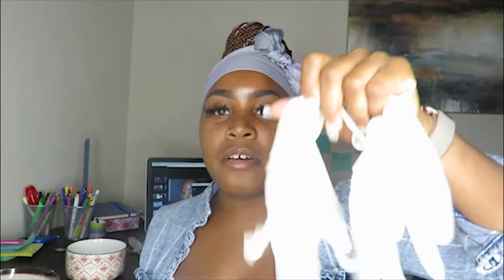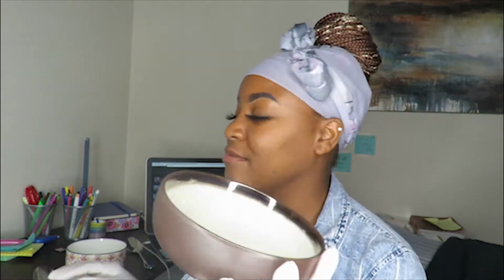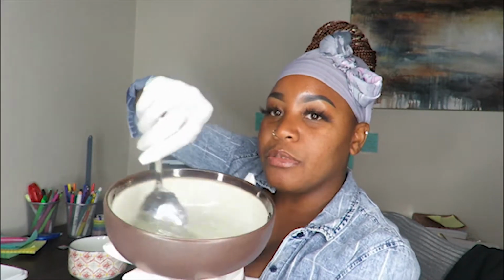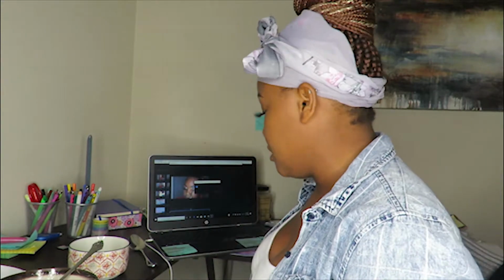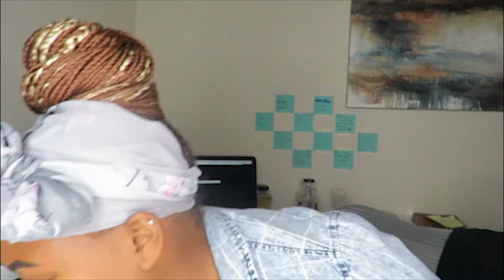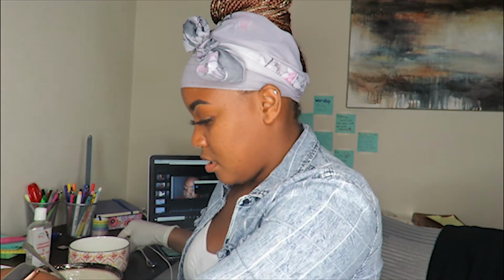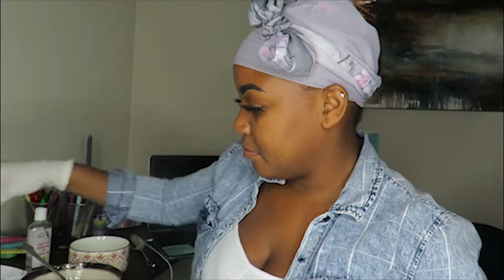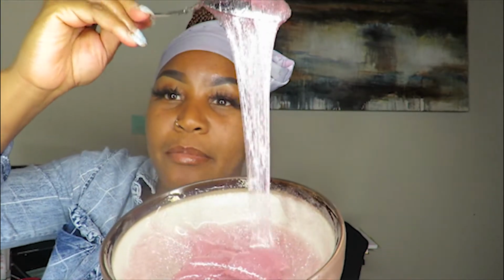DIY Clear Glitter Gloss "Big Money" | STEP by STEP w/ Ingredients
Whats up,, whats popping guys !! If you are new to this channel whats good have a seat,, happy for you to join us and if you are returning,, its nothing but love.

Literally the possibilities are endless with this lip gloss base. This is my step by step process with ingredients on how I make my clear glitter gloss "Big Money". This is how I make MY gloss,, so if you want to use different oils or glitter you can !!

I have faith in us !! Thank you guys for tuning in. Thank you for the support.

I post every Monday, Wednesday, & Friday !!
Follow me on all social media platforms so we can become bros::
SC :: caramell_icee

FAQ:
name: Alexandria Barnum
age: 22
birthday: August 17th,, 1997 (Leo gang🤪)
camera: canon sX/iphone x
editing: Adobe Premiere Pro